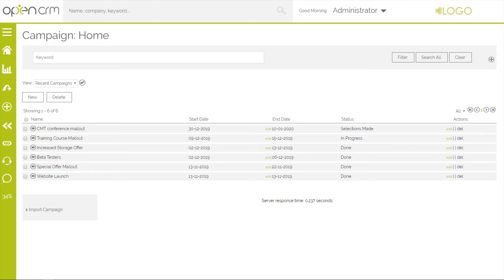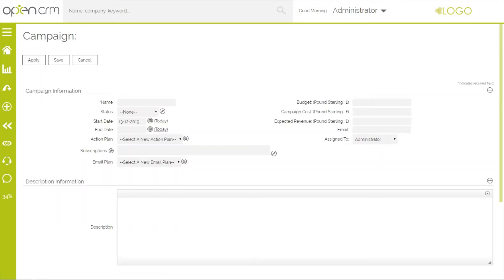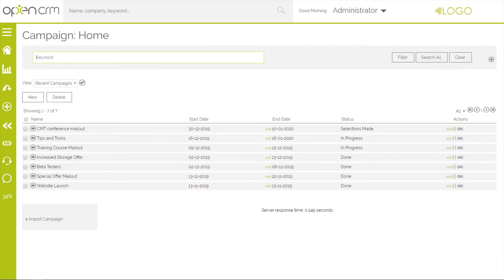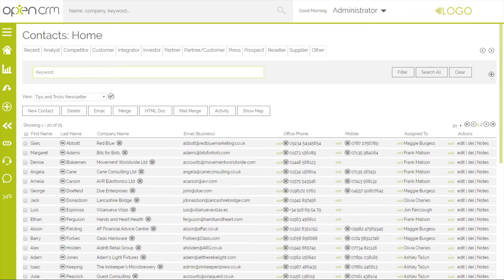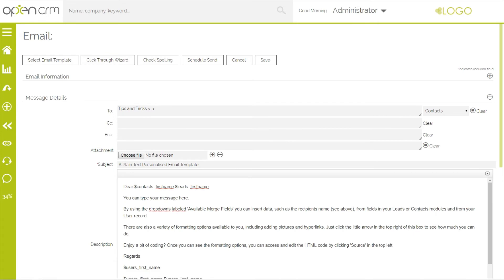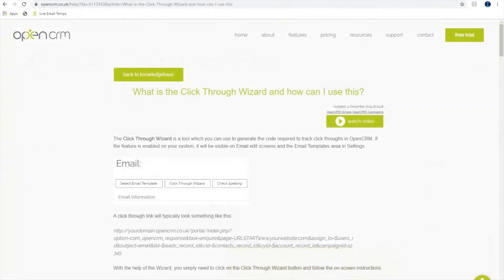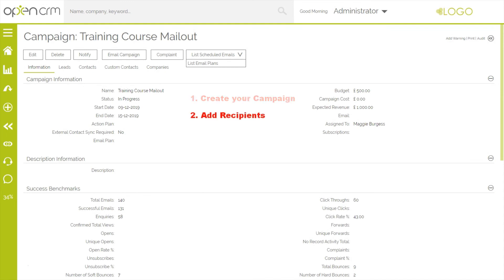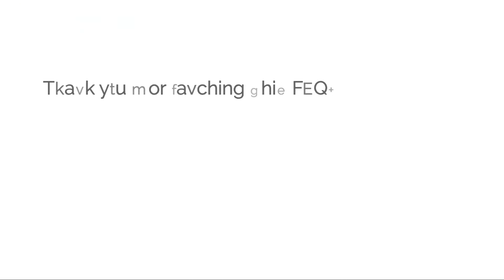FAQ - How to use the Campaigns module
This video teaches you how to use the Campaigns module within your system!

Here at OpenCRM we have a whole library of FAQ videos and walkthrough guides. Don't ever feel stuck! Use this resource available to all of our customers.

We do also have first-class support channels including live chat directly from within your OpenCRM system, email support and of course phone support. All support agents are based right here in the UK

If you would like to take a free demo of OpenCRM please visit us on our